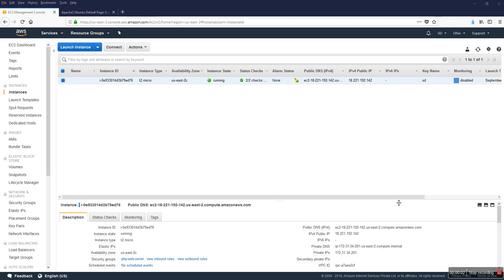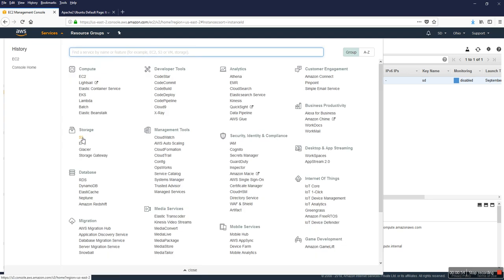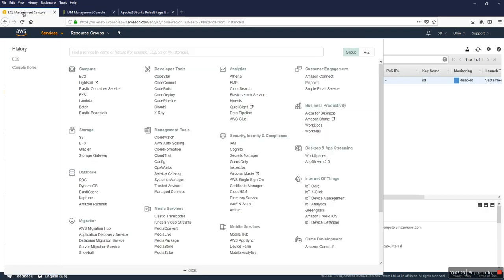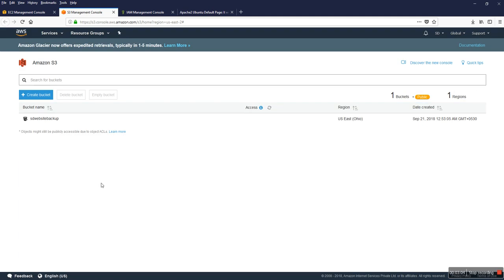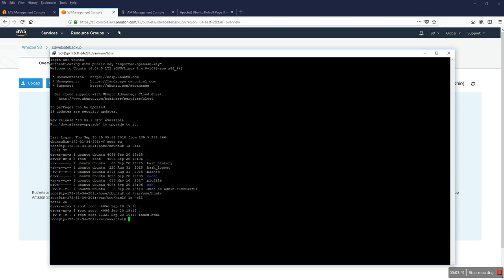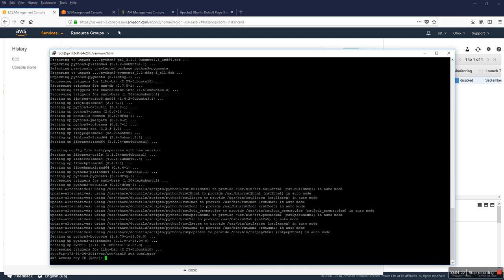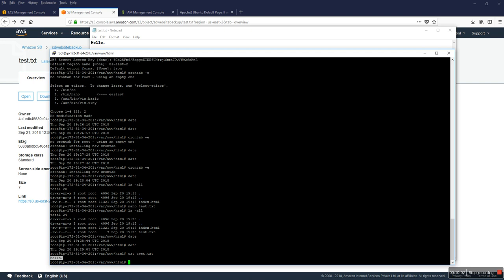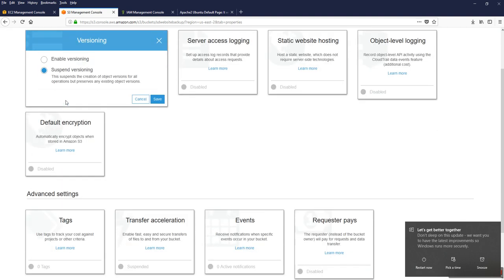Backup an Amazon Web Services AWS EC2 instance to S3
Amazon S3 using the AWS CLI.
Using the AWS CLI with Amazon S3.
How to make a daily back up of your ec2 instance.
How to make a daily back up of aws ec2 instance.
How to Automate EC2 Instance Backup Step-by-Step.
How to backup your entire server from EC2 to S3.
Creating S3 backups of EC2 data in the AWS.
1. apt install awscli
2. aws configure

Cron
26 19 * * * aws s3 sync /var/www/html/ s3://bucketname